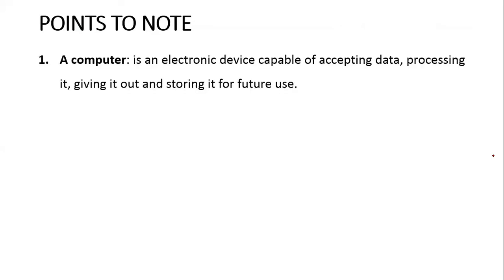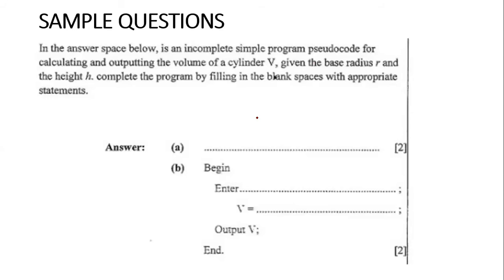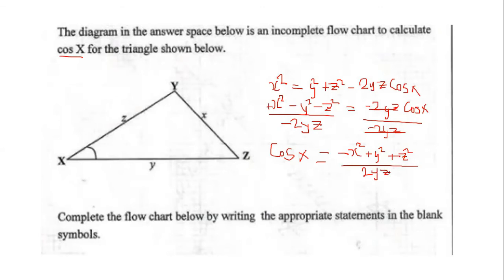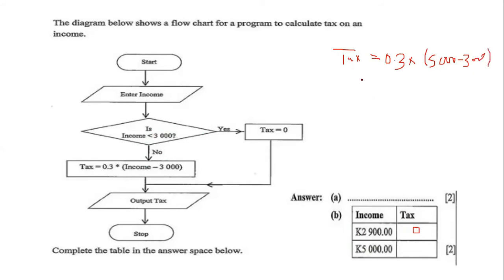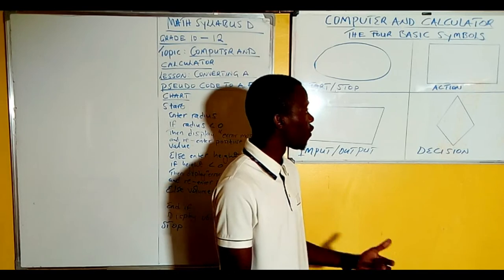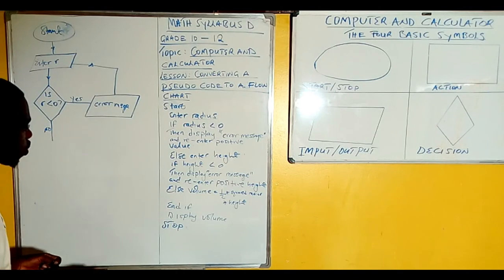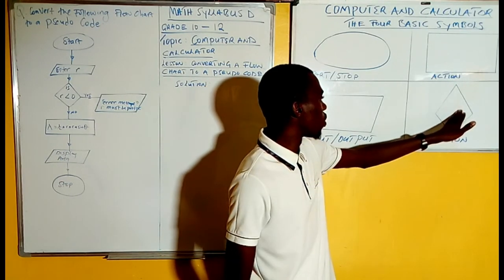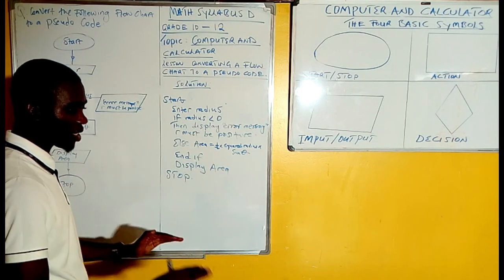MATHS SYLLABUS D COMPUTER AND CALCULATOR COMPLETE TOPIC